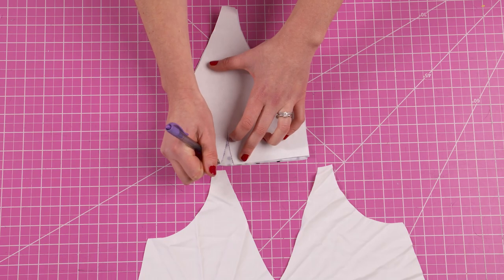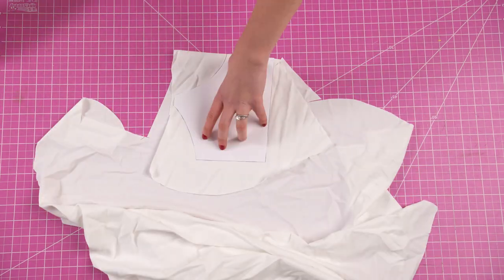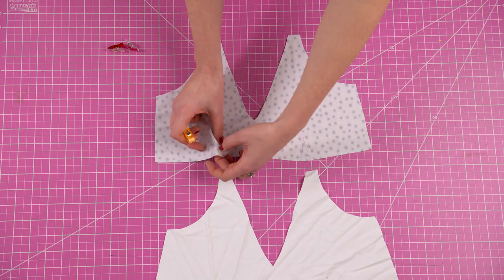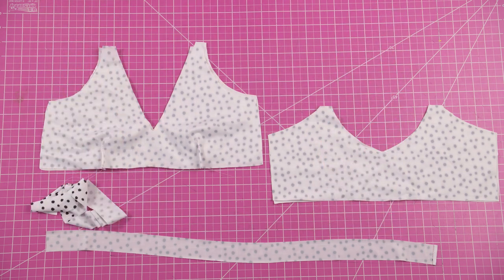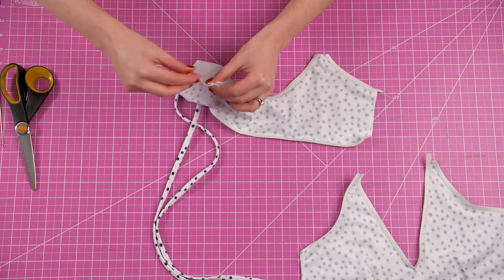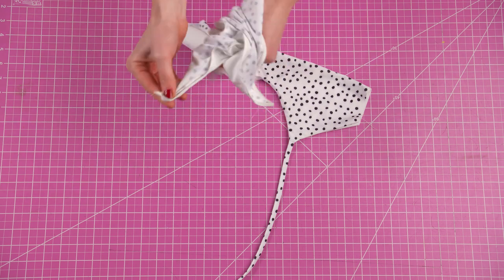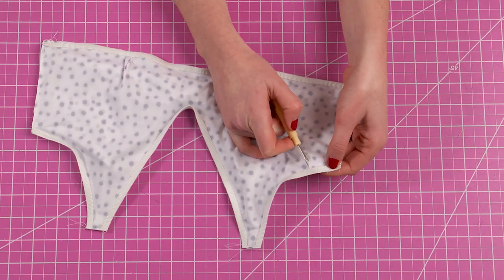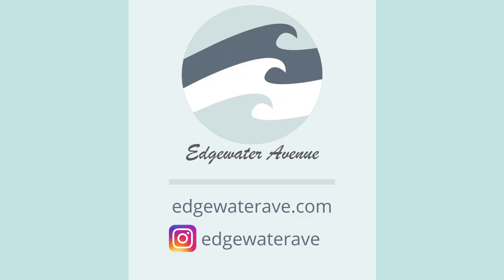DIY Basic Reversible Darted Bikini Top | Finley Top | Edgewater Avenue